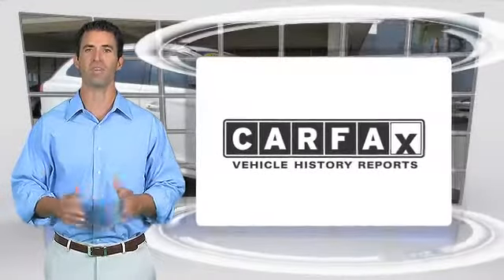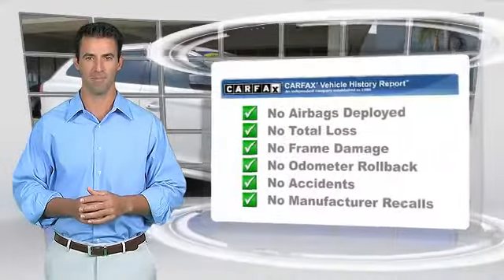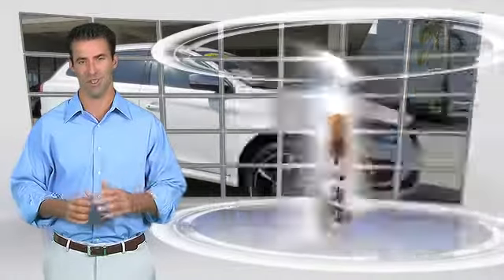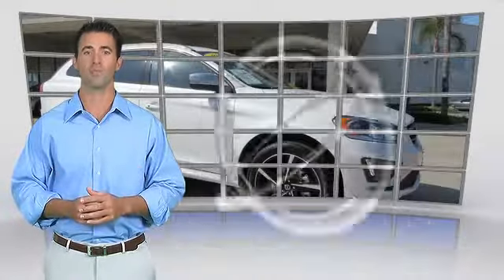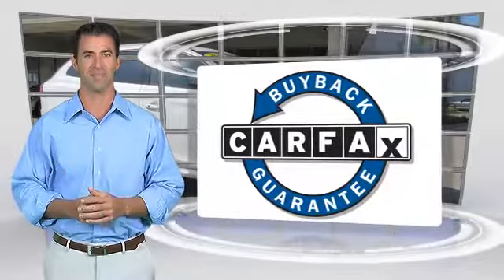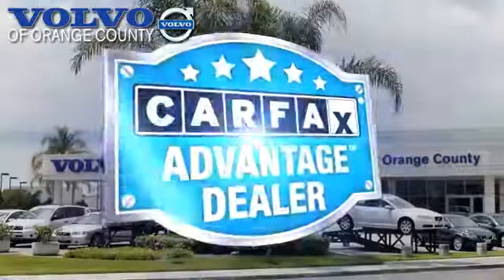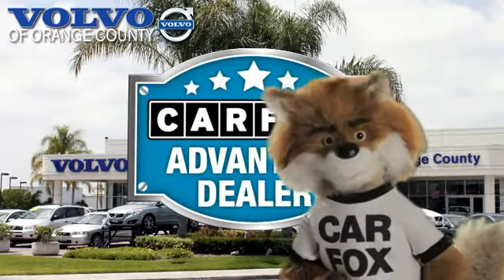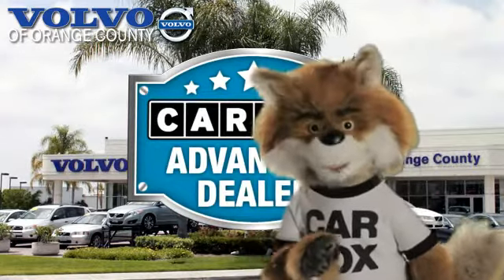Volvo of Orange County, Santa Ana CA 92705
[DFIN:3:2976143:I:1350:7B378CB4:ad66e7bd9a0d7e2969d5266d5317e900]